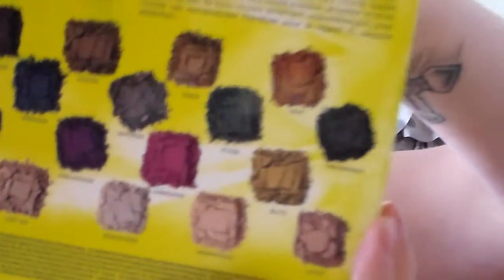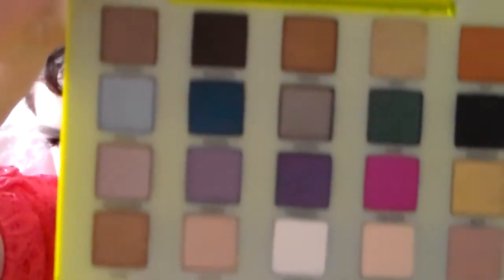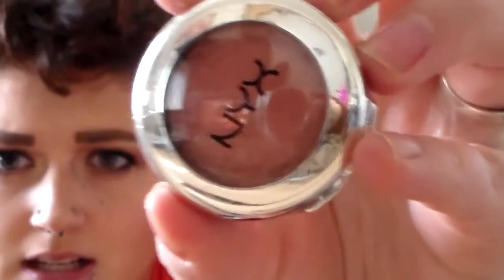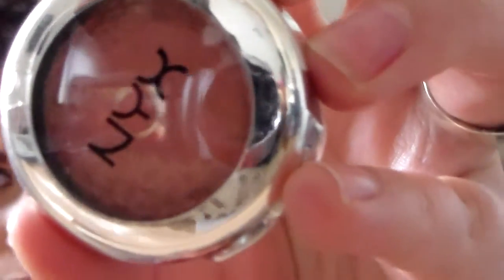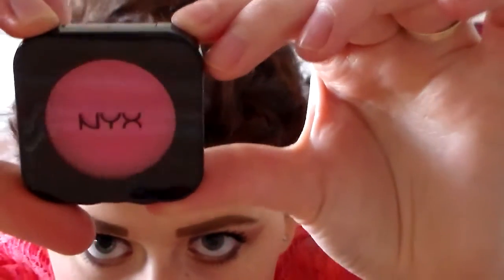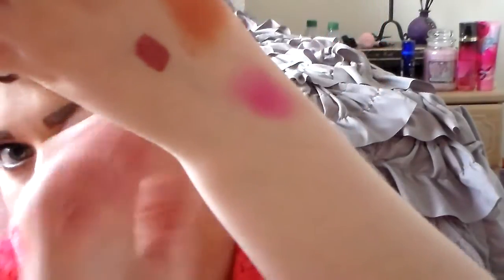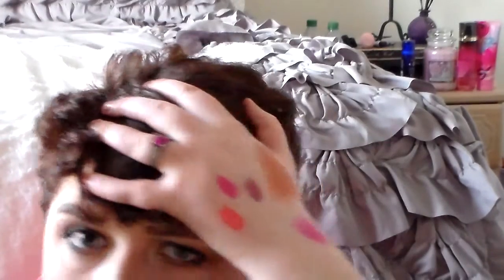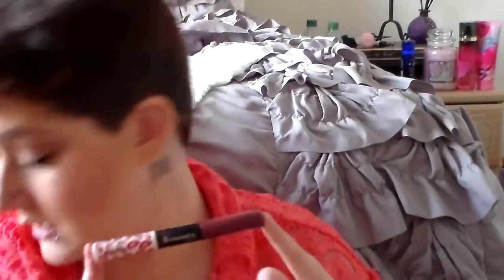Ulta Haul and New Haircut!